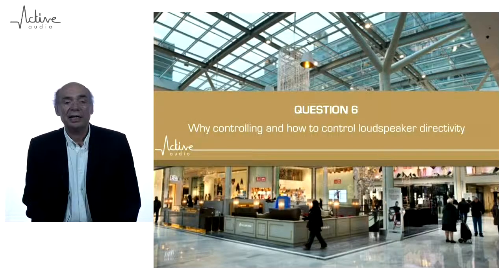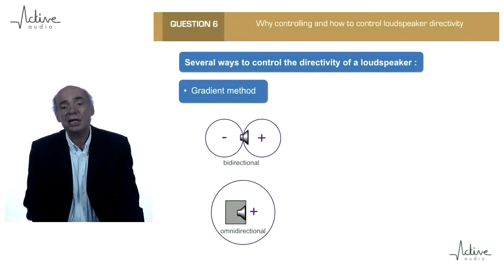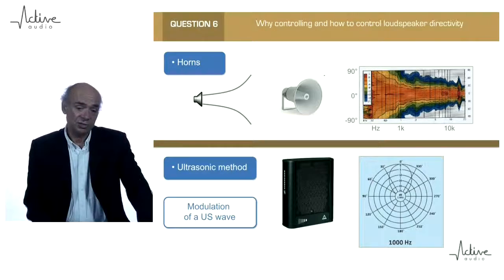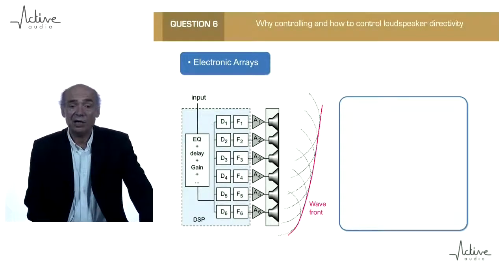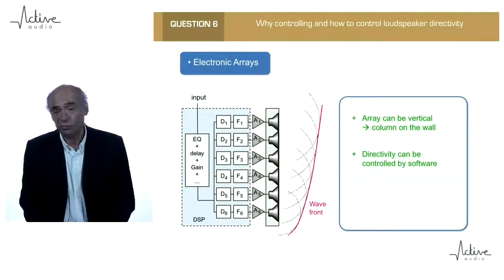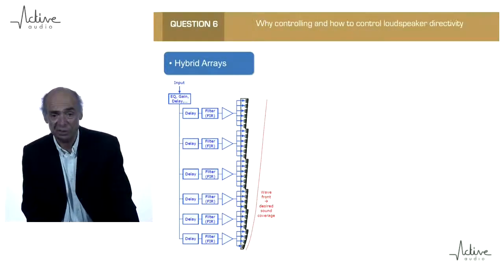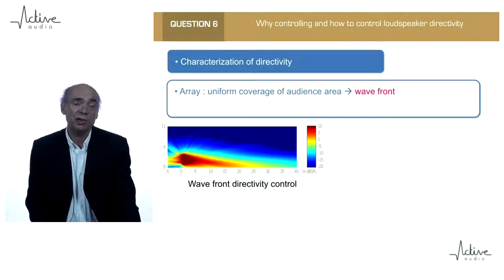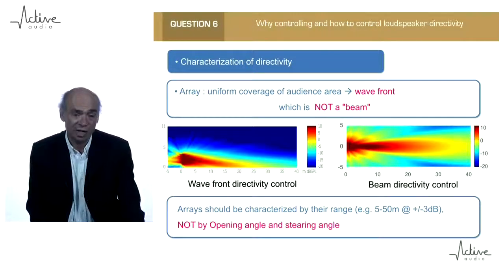Active Audio Tuto : Why controlling and how to control loudspeaker directivity?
This video recalls the interest of accurate control of loudspeaker directivity regarding speech intelligibility ; presents the various methods of control of loudspeaker directivity ; then introduces the different types of loudspeaker arrays.